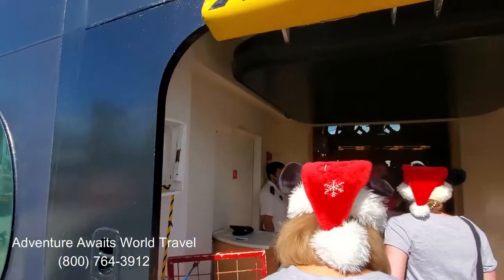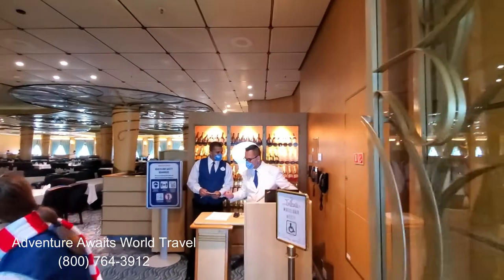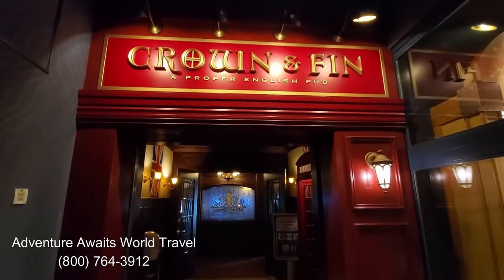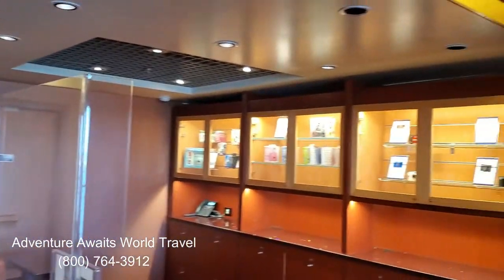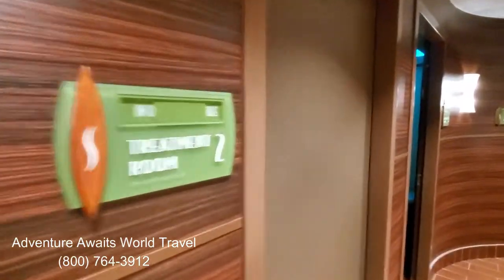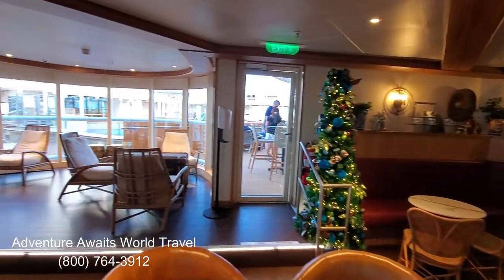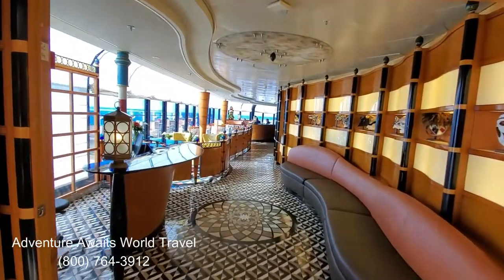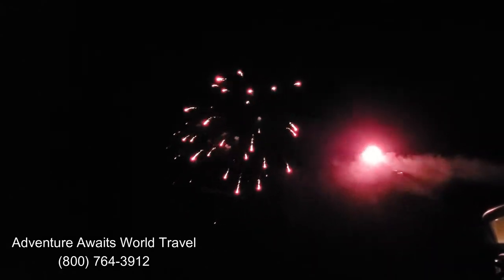Disney Wonder Ship Tour I Very Merrytime Cruise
Check out this ship tour of the amazing Disney Wonder during a Very Merrytime cruise, with wonderful Disney touches, three pools, and fantastic restaurants with gorgeous views of the ocean going by and incredible sunsets.

Join us on our trips with Adventure Awaits World Travel!